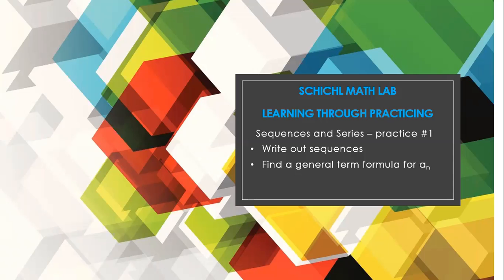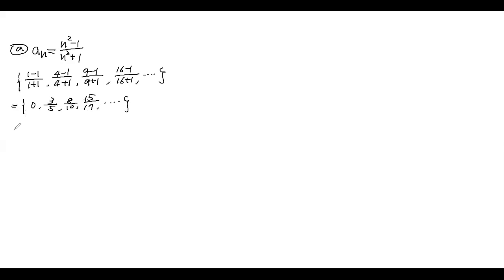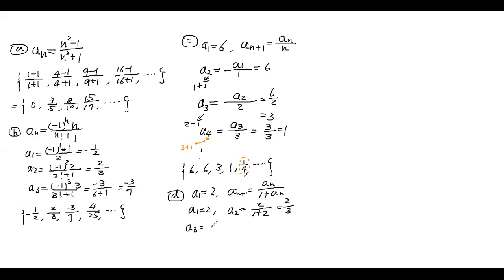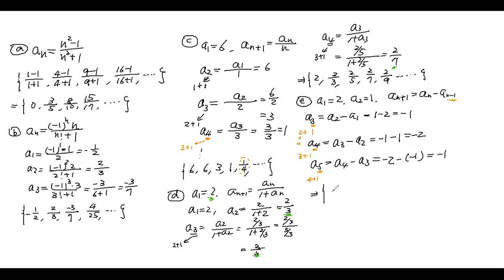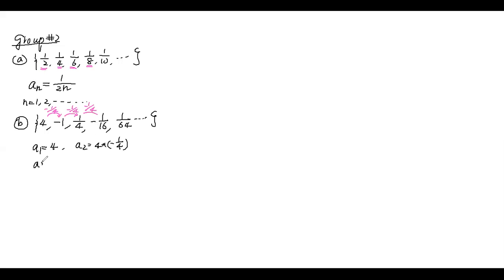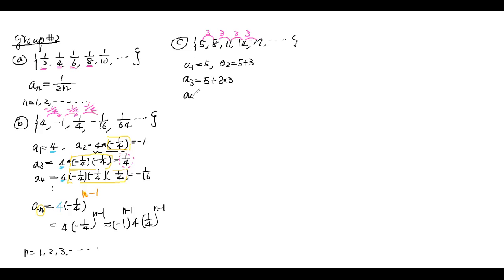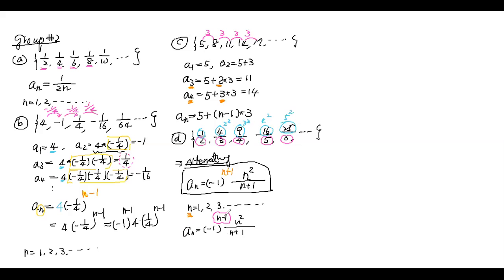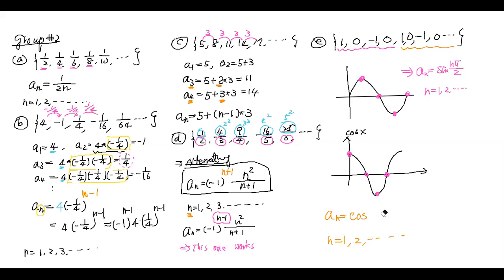Sequences and Series Practice #1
This practice set will work on the basic of sequences
* Write out sequences from a general term {an}
* Find a general term formula for sequence {an }